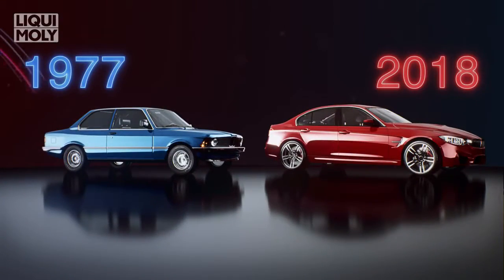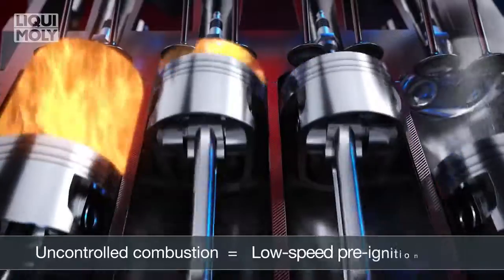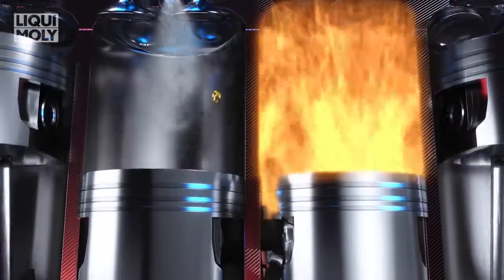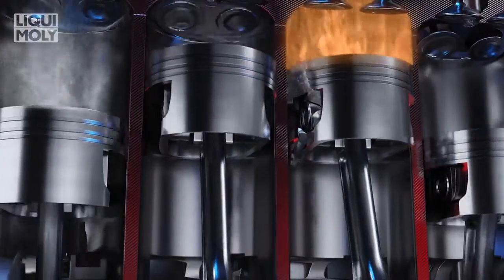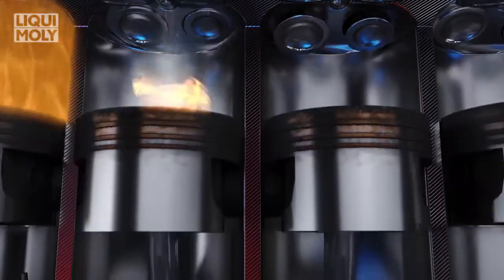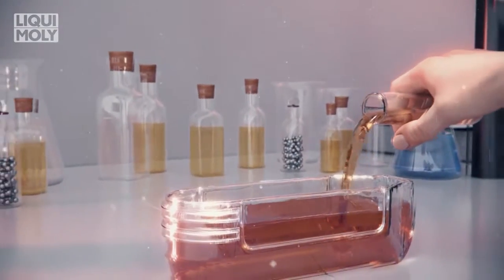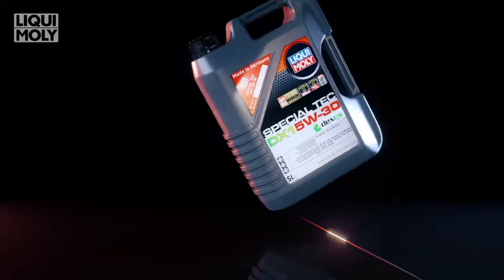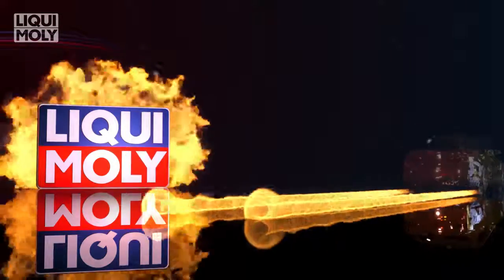Mitigate Low Speed Pre Ignition LSPI with LIQUI MOLY Special Tec DX1 AA Series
LIQUI MOLY